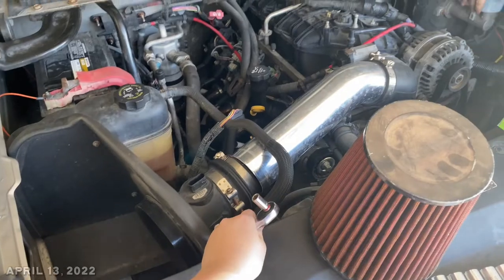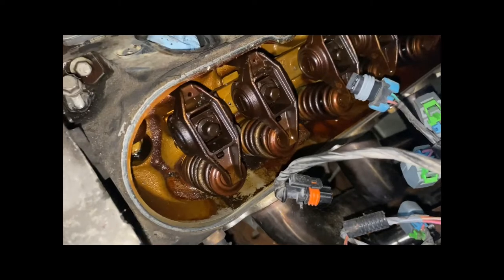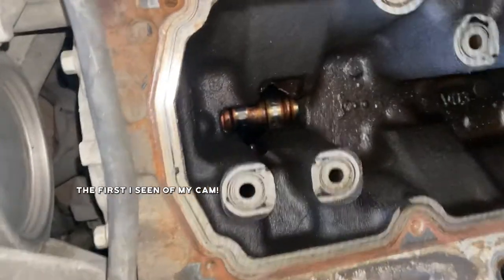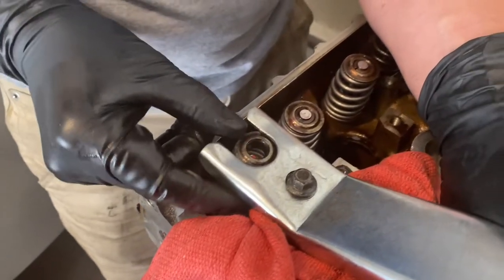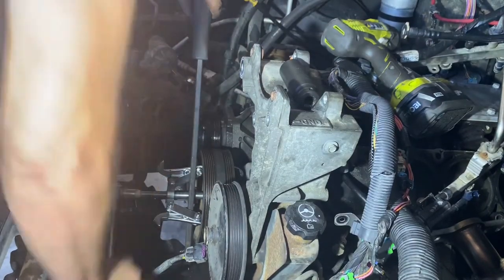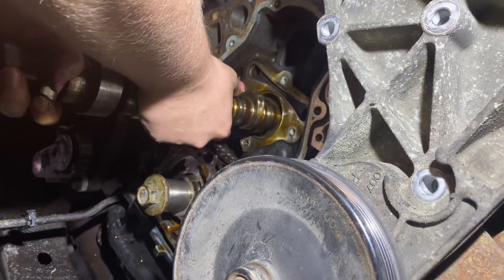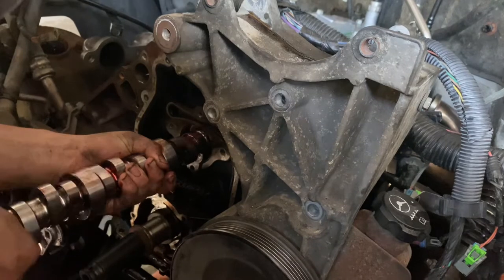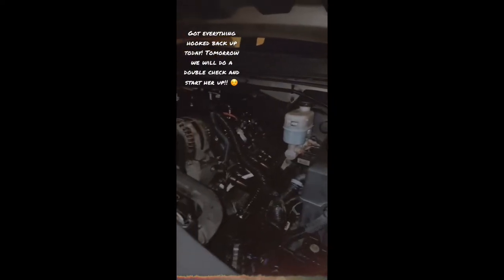Full DOD Delete & Installing the BTR Truck Norris Cam | 2008 GMC Sierra 5.3 | Not Tuned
I’m glad to be back and to have vehicle related videos, again! I will be posting a tuned video here soon!

We went through BTR for the full DOD delete kit. They took all my truck information and built a kit based on what we needed/wanted. It took a day for the information to get back with us, and maybe a week to receive everything but the cam. The cam was on back order for weeks afterwards.

Be sure to watch in 1080p or highest resolution! Thank y’all for everyone who watches my videos! God bless you and this amazing country, America!

Give all your worries and cares to God, for he cares about you! - 1 Peter 5:7

00:00 - Intro
00:59 - Installation/Overview
11:17 - Exhaust Setups/First Startups
14:33 - Outro